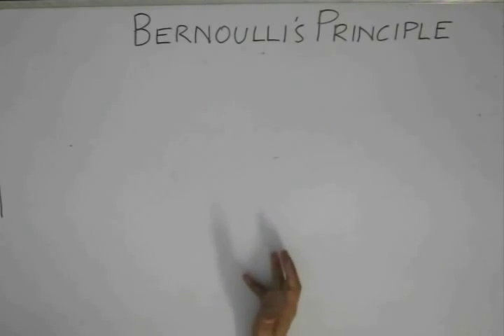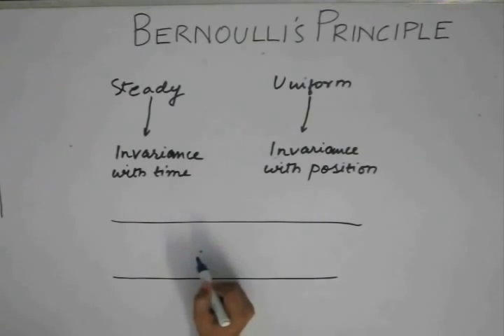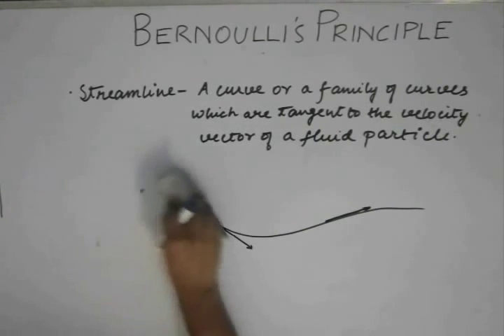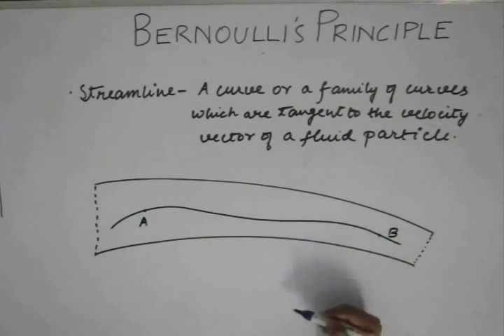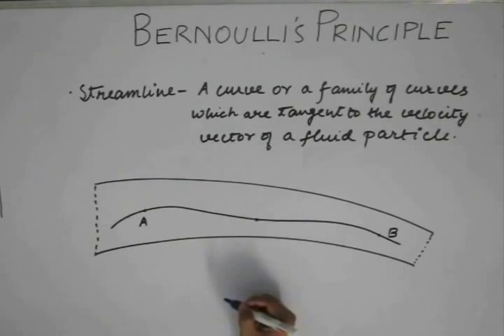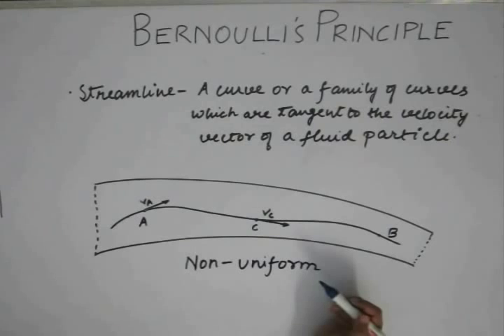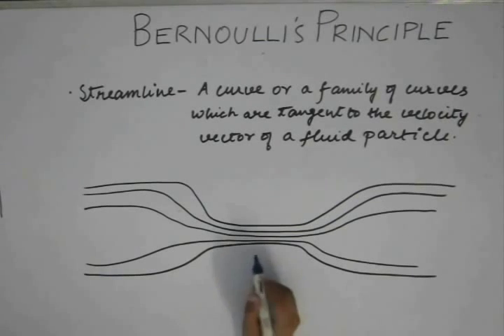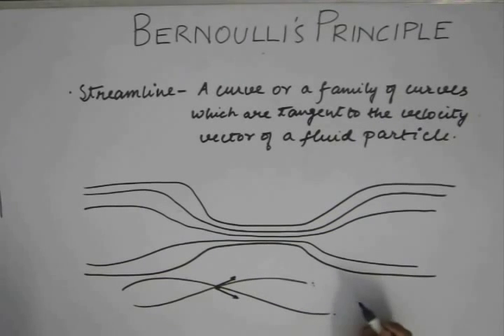Fluid Mechanics, Lecture 11, Physics IIT JEE ( Steady, Uniform Motion, Streamline)